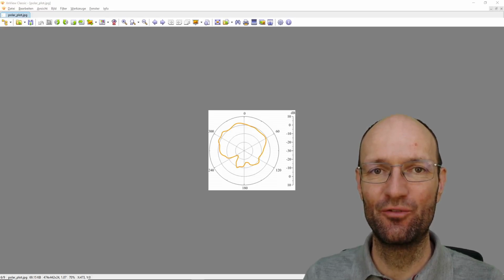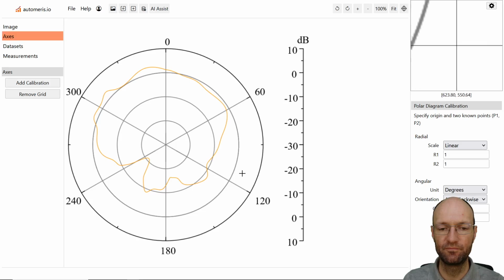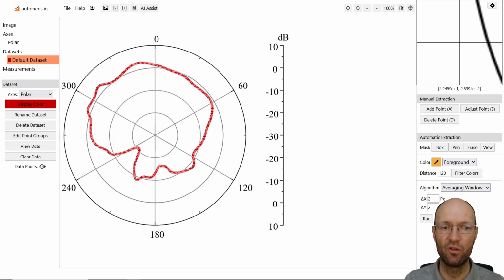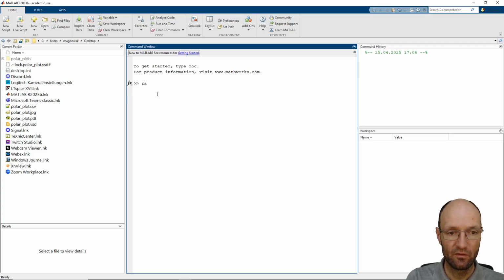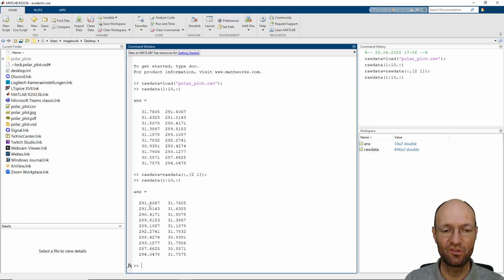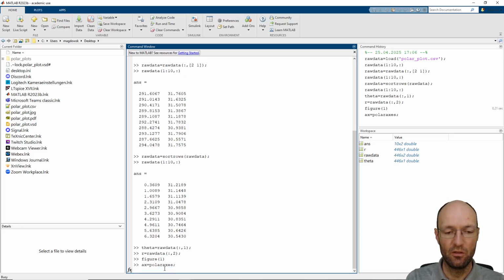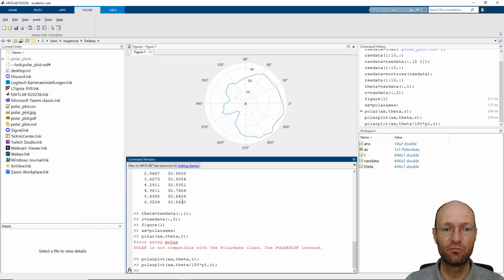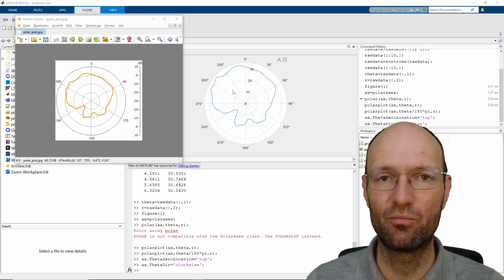Extracting the theta and r data of a polar plot using the WebPlotDigitizer and replotting in MATLAB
In this short video, I briefly explain how to extract the raw data of a polar plot using the WebPlotDigitizer and and to save it as a text file of comma-separarated values. For this, a Microsoft Visio file of the plot is converted into a PDF file, which is then imported into the WebPlotDigitizer. After calibrating the polar axes and selecting the main color of the graph, the data can be automatically extracted. In MATLAB, the zero point of the polar axes and the direction of the theta axis have to changed to make the new reproduced graph similar to the original one.

MATLAB commands:
rawdata=load('polar_plot.csv');
rawdata(1:10,:)
rawdata=rawdata(:,[2 1]);
rawdata(1:10,:)
rawdata=sortrows(rawdata);
rawdata(1:10,:)
theta=rawdata(:,1);
r=rawdata(:,2);
figure(1)
ax=polaraxes;
polarplot(ax,theta,r);
polarplot(ax,theta/180*pi,r);
ax.ThetaZeroLocation='top';
ax.ThetaDir='clockwise';

Chapter marks:
00:00 Introduction